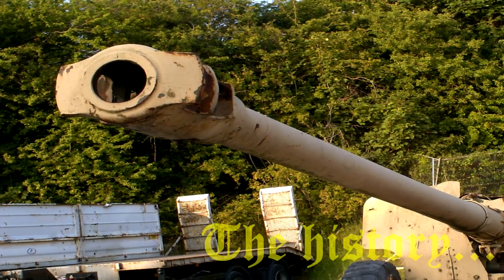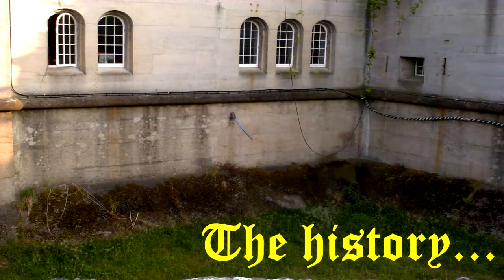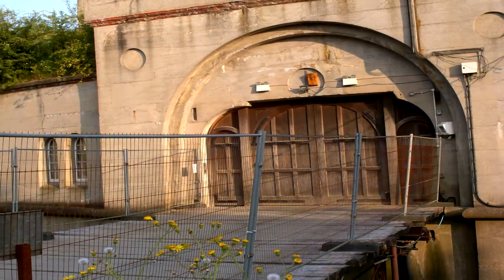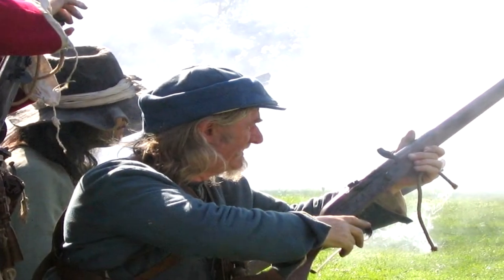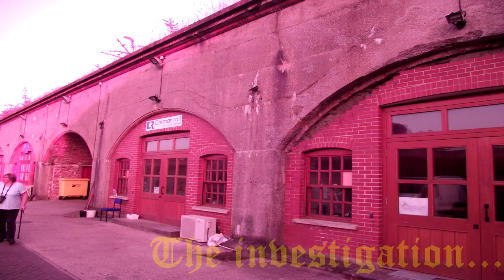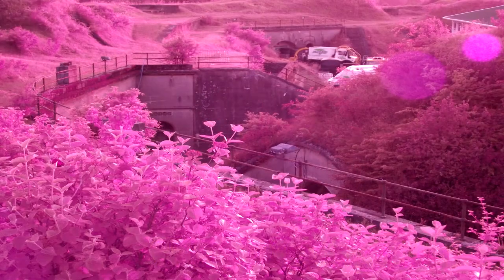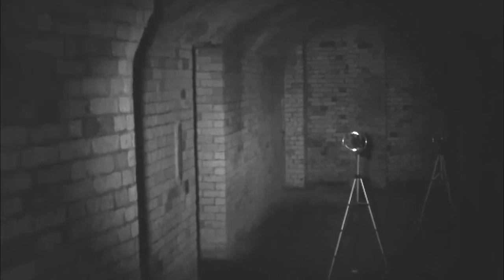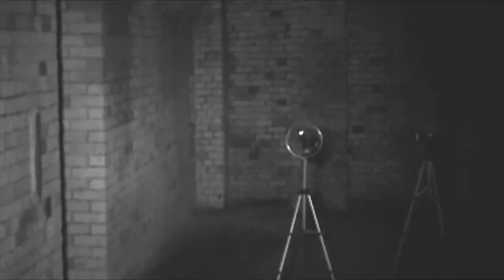Poltergeist type movement caught on camera at Fort Horsted ghost hunt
Whilst investigating the historic Fort Horsted in Kent, we recorded on camera a piece of our equipment moving of it's own accord whilst left isolated in a room on it's own!

There was no wind in these tunnels, and you can see a shake that looks like it was being forced against it's mount on the tripod.